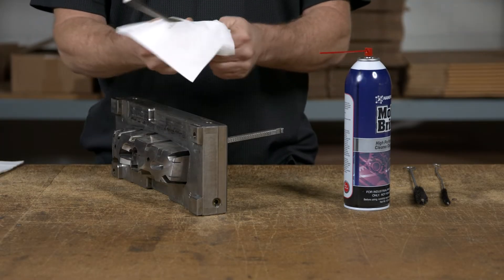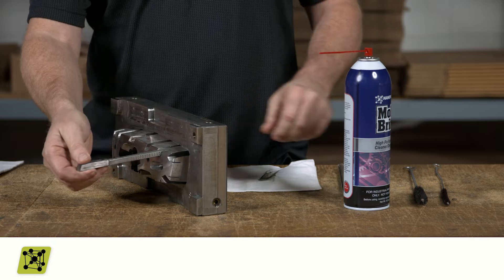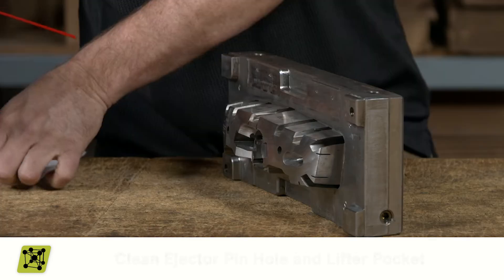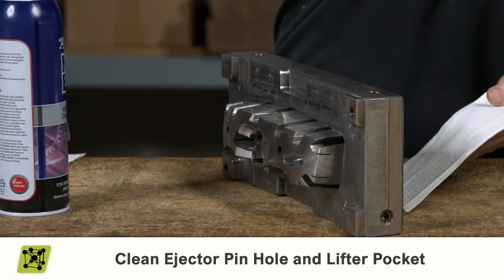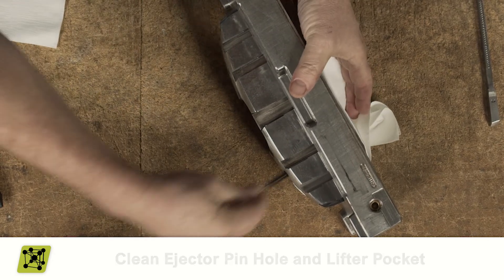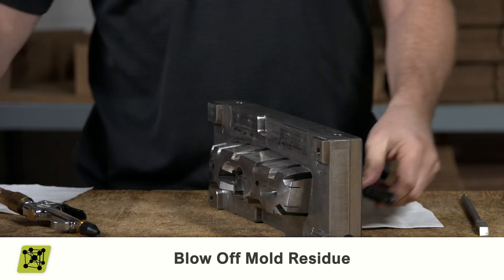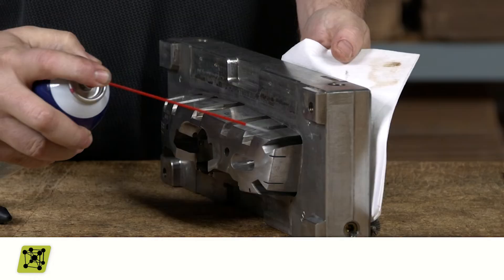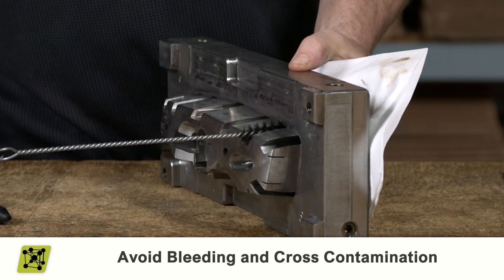How to Clean Plastic Injection Mold & Components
Keeping injection mold equipment and components clean and free from contaminants is of the upmost importance to ensure your production line runs efficient, and scrap rates kept to a minimal.

Steps Include:
- Removing and thoroughly cleaning all components of the injection mold
- Clean ejector pin holes and lifter pockets with aerosol solvent mold cleaner